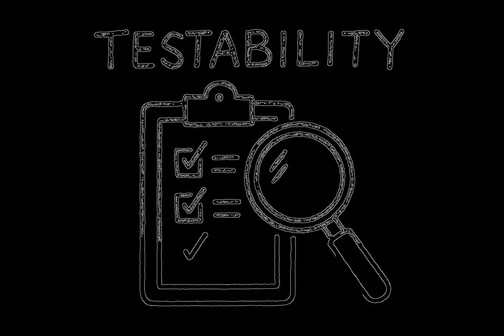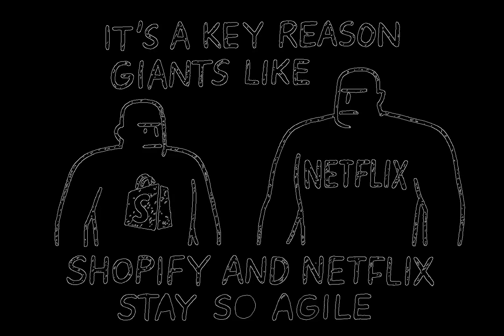Explain Hexagonal Architecture to software engineers in 2 minutes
Hexagonal Architecture offers a pragmatic approach to software design that emphasizes the decoupling of application logic from infrastructure concerns.

📌 Save this video for reference!
👍 Like if this helped you understand the concept
💬 Comment: What topic should I cover next?